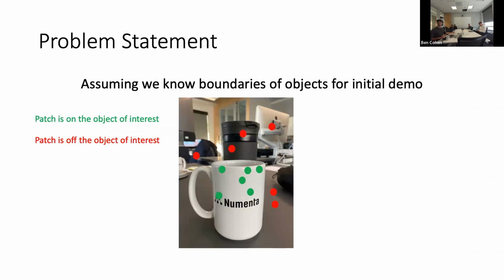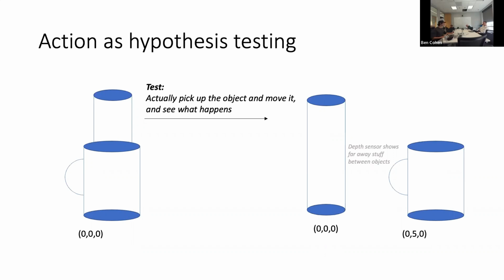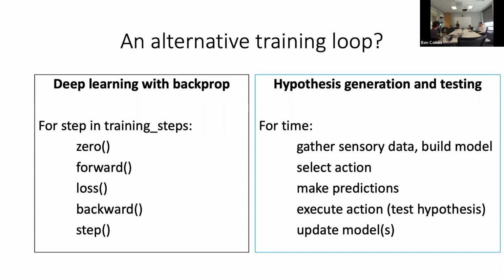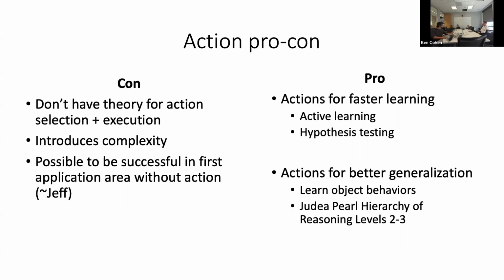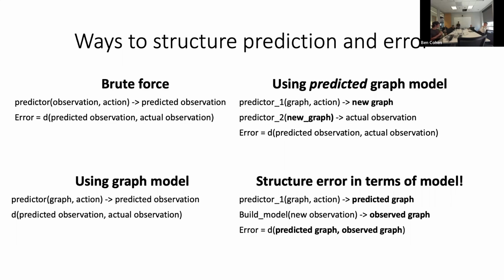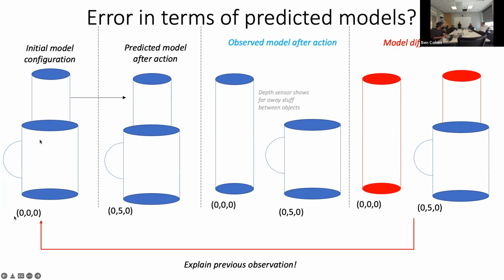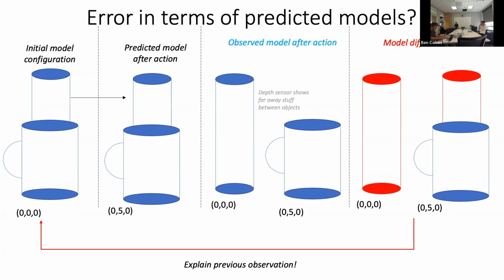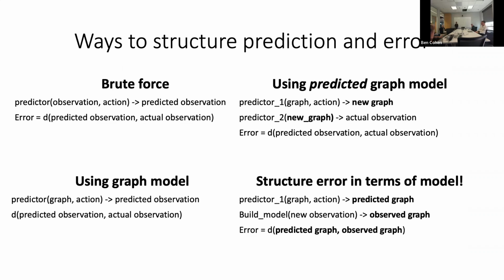2022/02 - Graph Building as Hypothesis Generation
Ben discusses the upcoming challenge of building separate models for separate objects without boundaries, a possible solution and think about alternative ways to think about Monty.

00:00 Introduction and Presentation Goals
00:32 Understanding the Problem: Object Boundaries
07:14 Model Building and Hypothesis Testing
42:43 Understanding Graphs and Predictions
45:50 Distinguishing Object States and Learning Models
49:25 Challenges in Predicting and Learning Object Behaviors